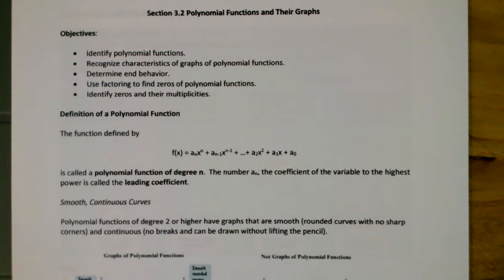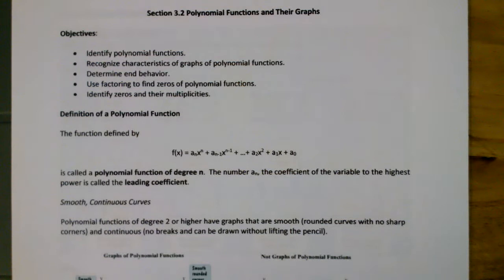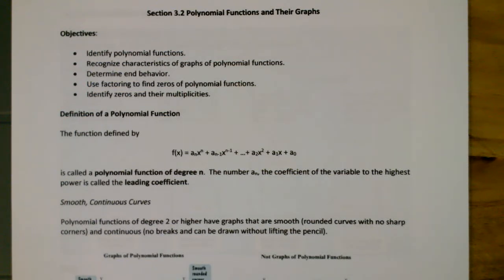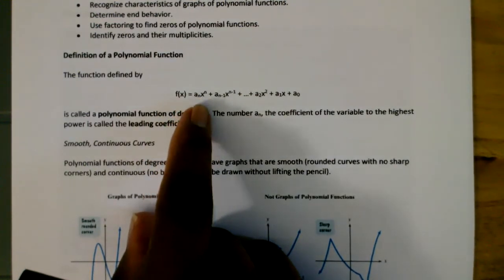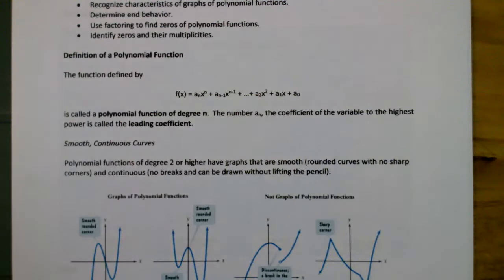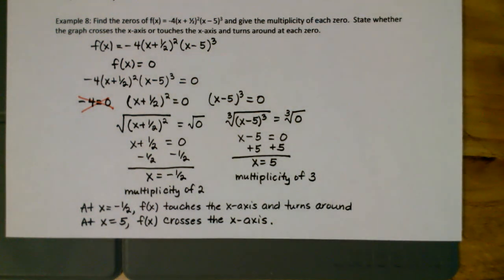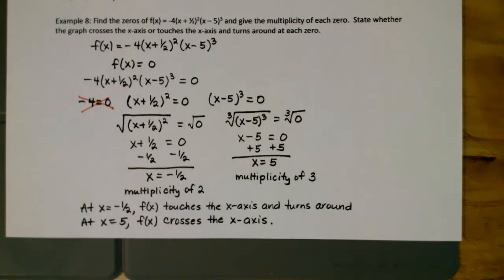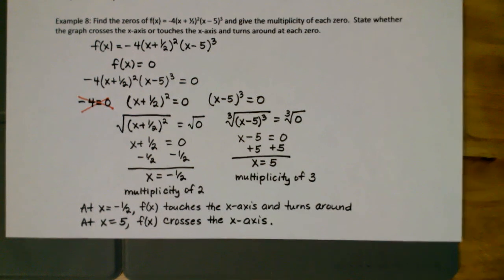MATH 1113 Section 3.2 Polynomial Functions and Their Graphs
This video covers Section 3.2 Polynomial Functions and Their Graphs